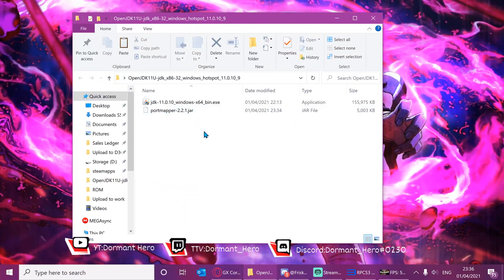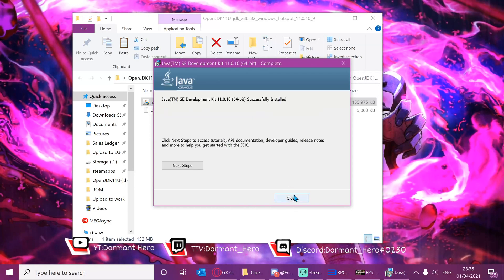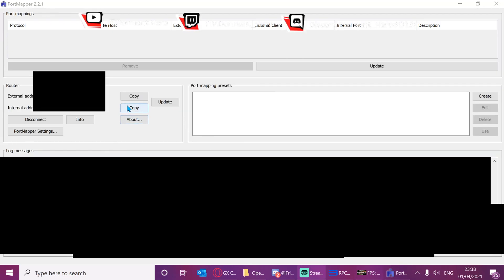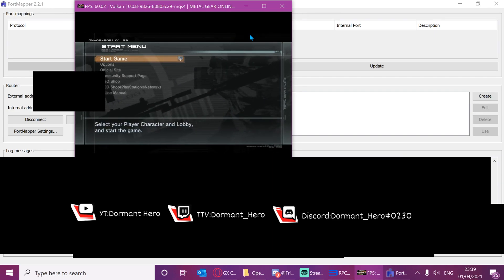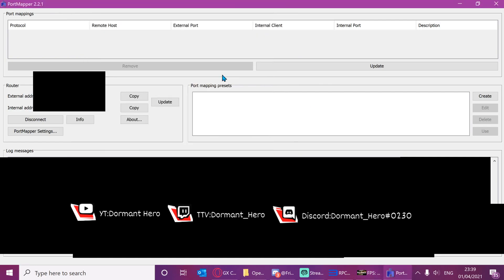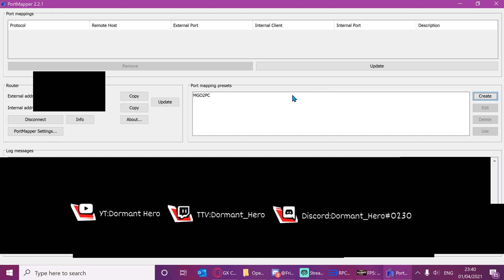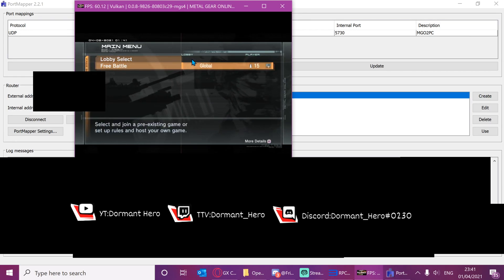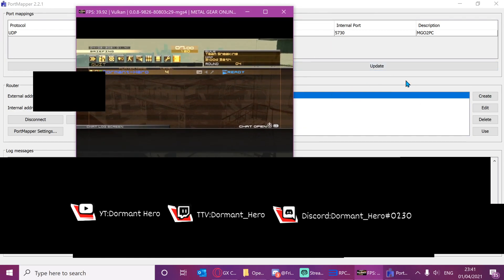MGO2PC Hosting Tutorial (EASY but does not work for everyone)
This is a tutorial on the easiest way to host MGO2PC for anyone that does not like tinkering with their router settings.